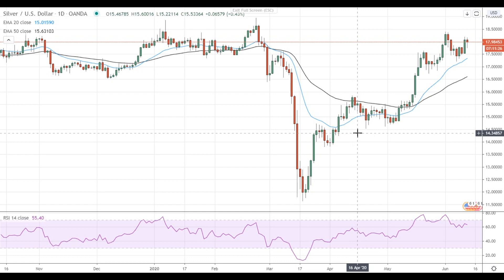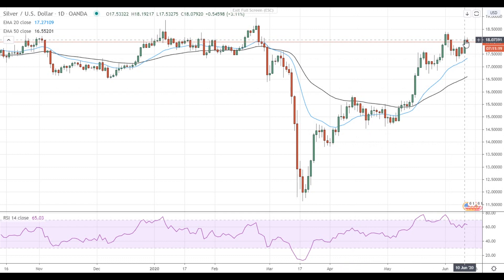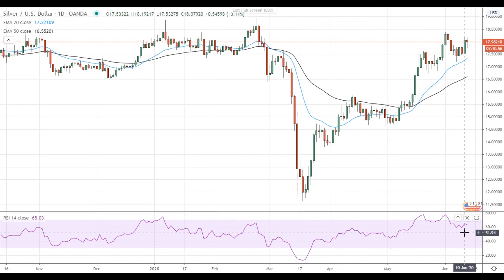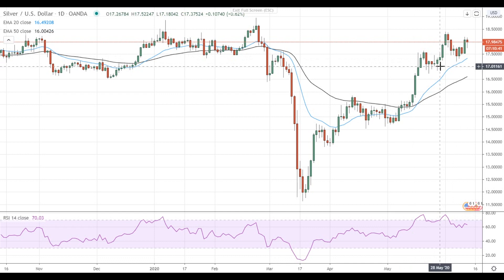Silver Price Analysis For June 11, 2020 By FX Empire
Silver is mostly flat amid global market sell-off as demand for precious metals stays strong.